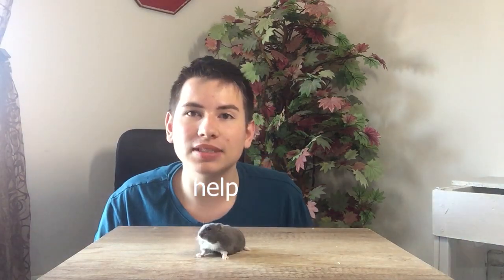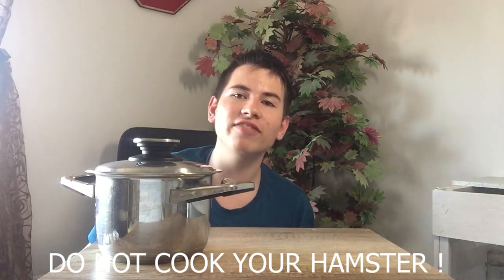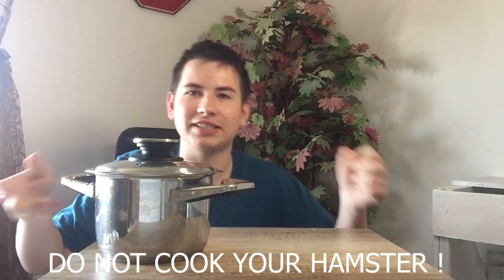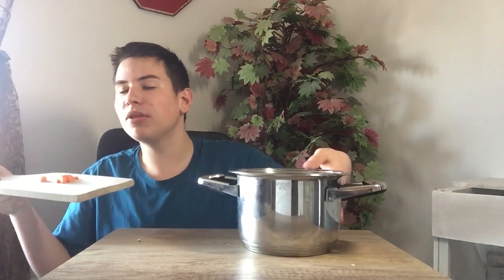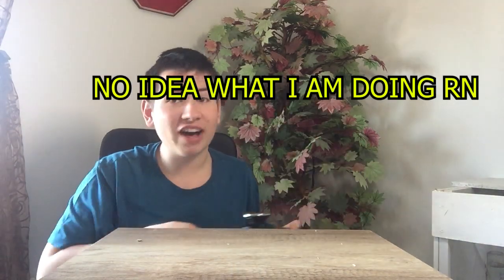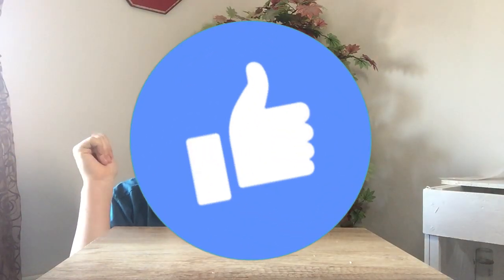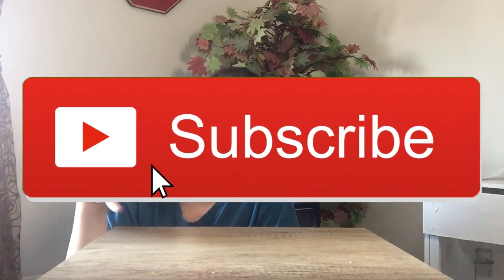COOKING MY HAMSTER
So today APRIL 1st, I cooked my hamster... JUST KIDDING no animal wast hurt! Mickey is Happy and Is now eating at his cage :D

* WHERE YOU CAN FIND MEH ? *

Adobe premiere pro 2015-19
Adobe photoshop cc 2015-19